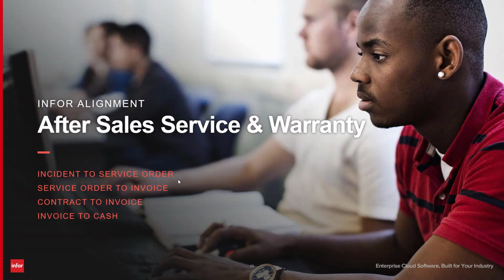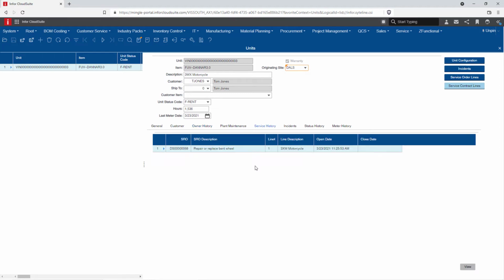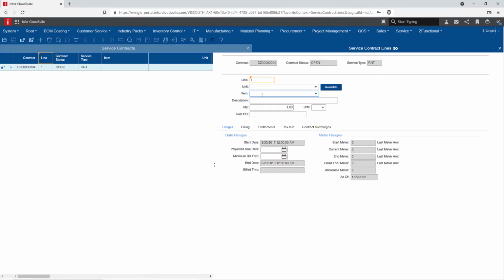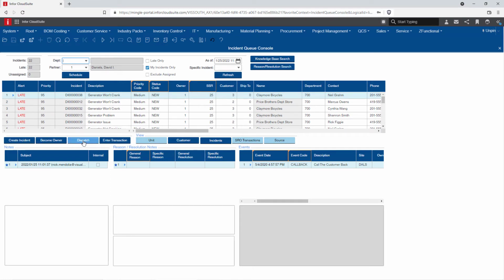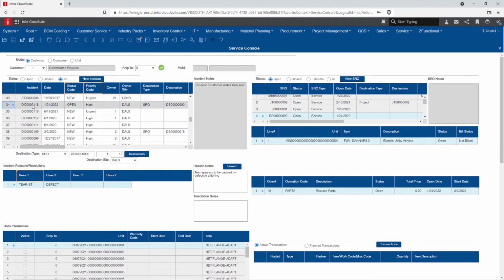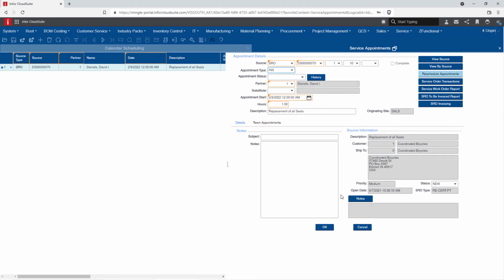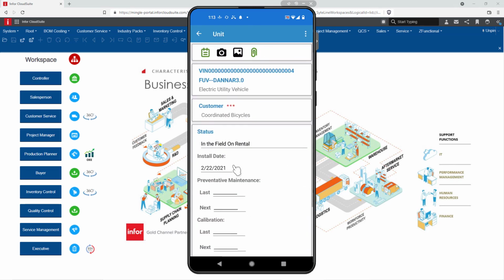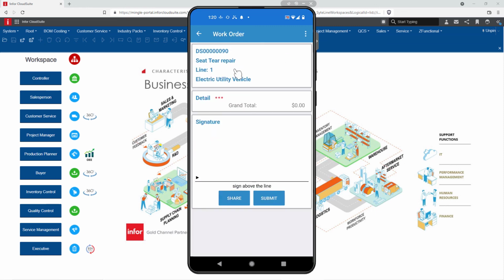CloudSuite Industrial (SyteLine) Service Management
Learn how CloudSuite Industrial (SyteLine) helps you manage the Service aspect of your business. For more information on CloudSuite Industrial, go